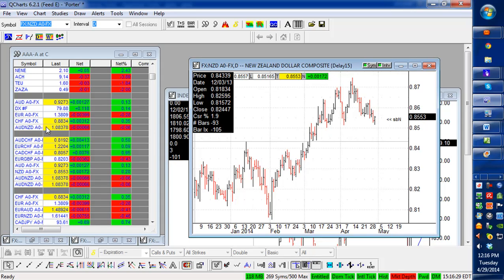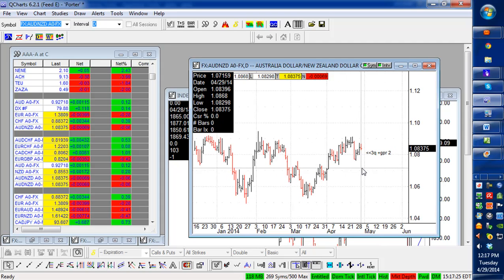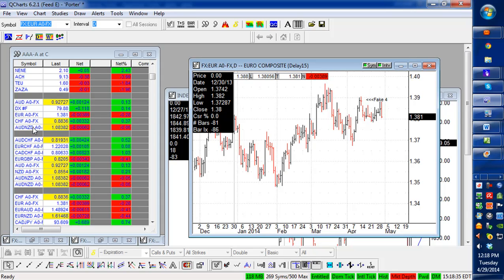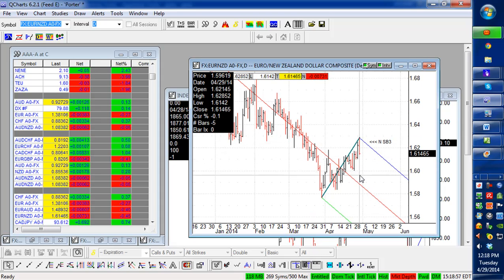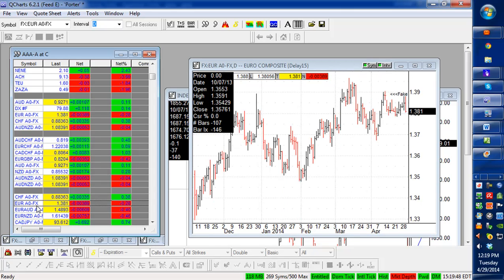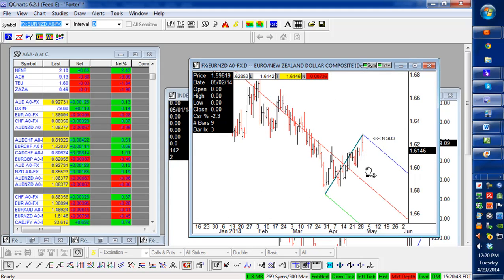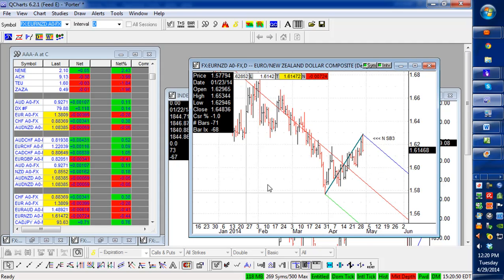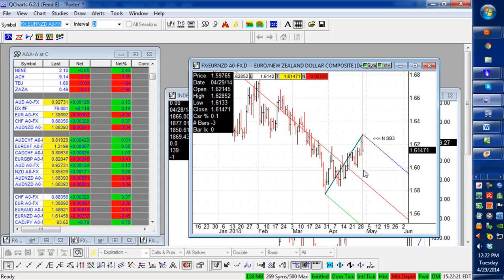best very advanced andrews babson forex technique...made simple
Here you will see what we did prior to putting on some trades. The interesting thing is you can use this process with our tech or you can use it with pretty much anything else. Be sure to look at a chart to see how well the trades did.